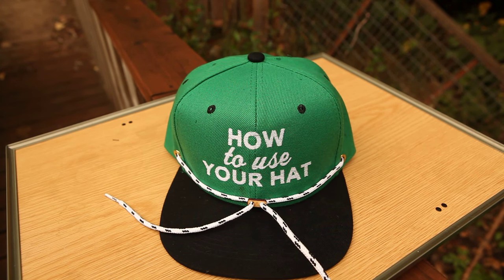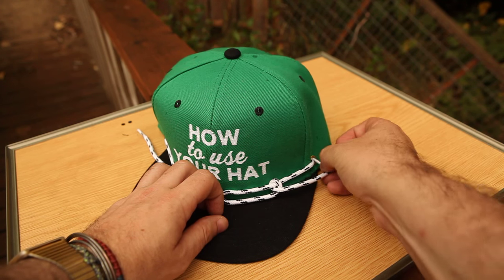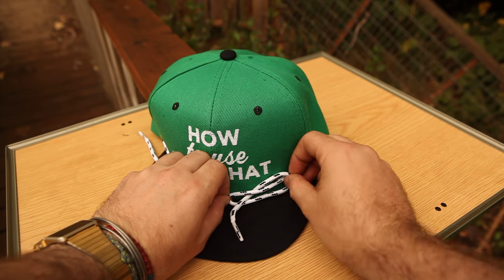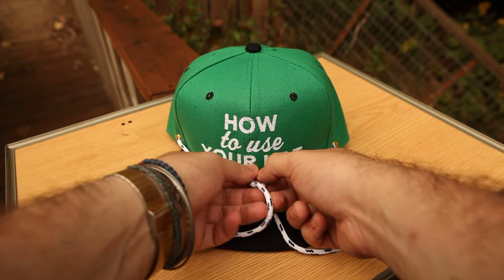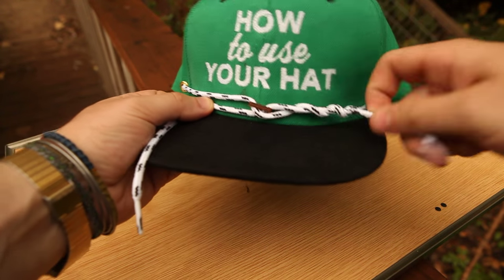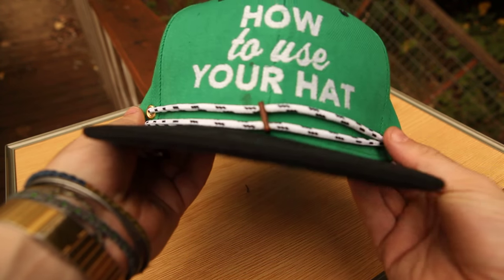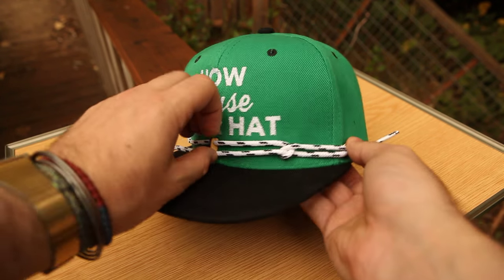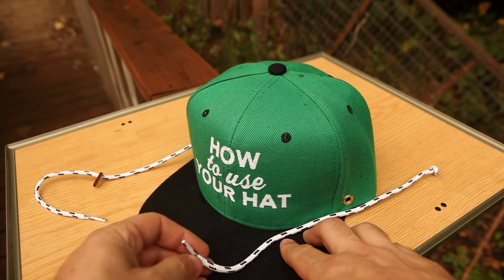How to style your Findlay Hat